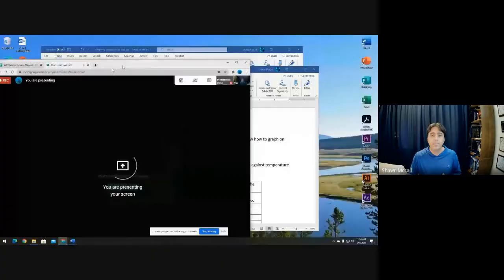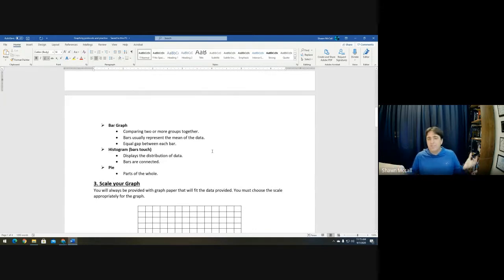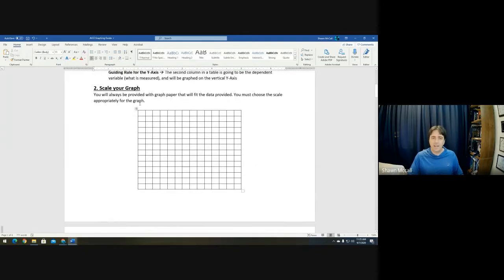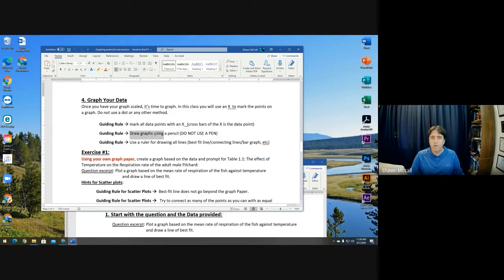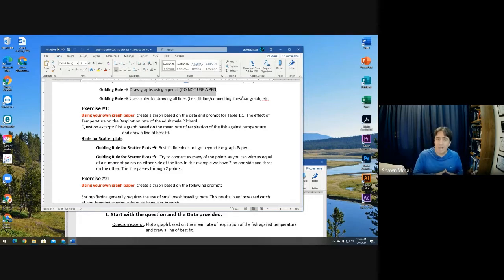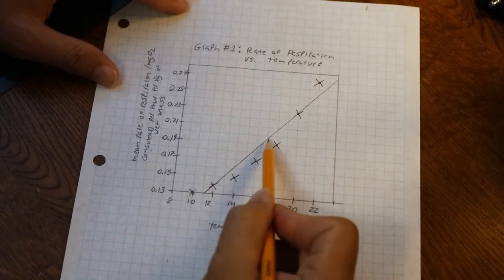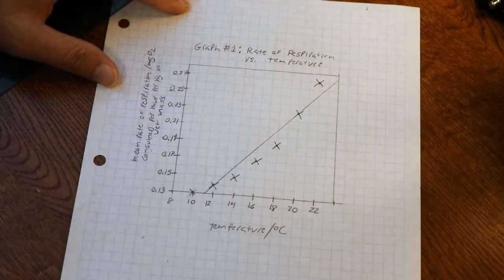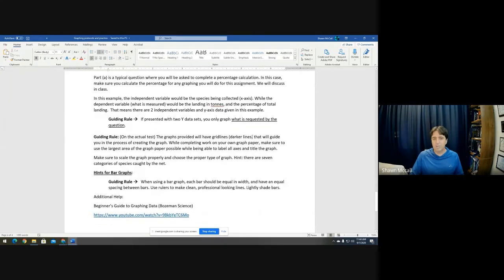Graphing Practice Tutorial